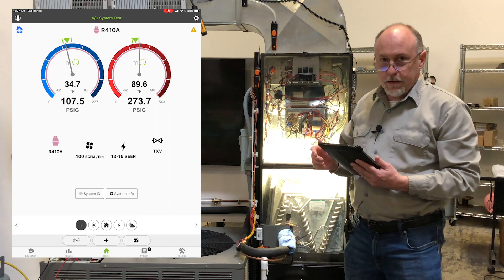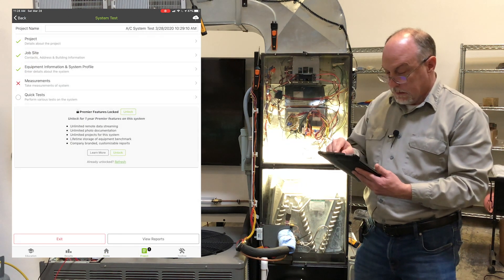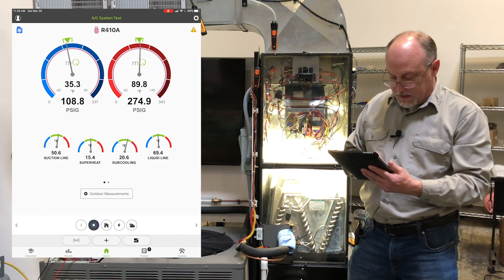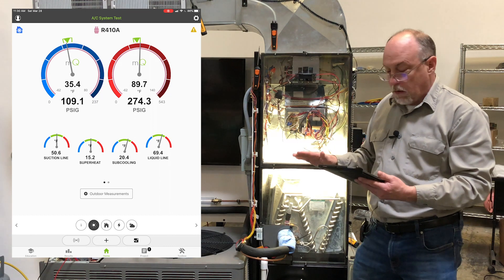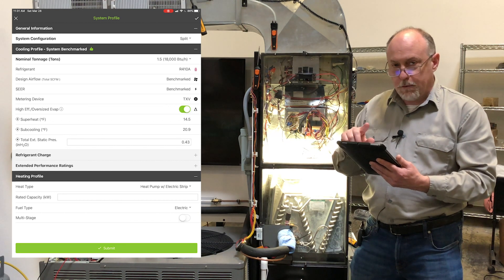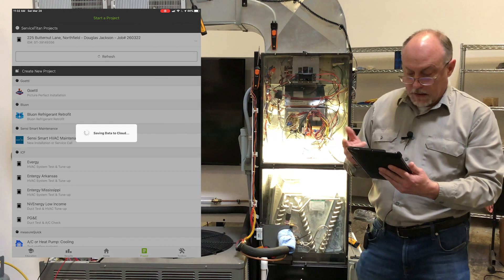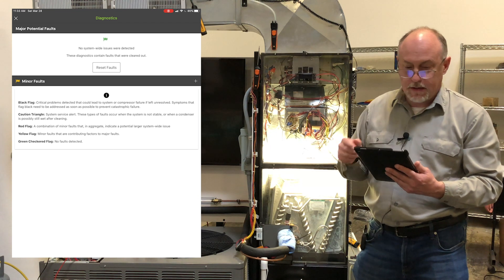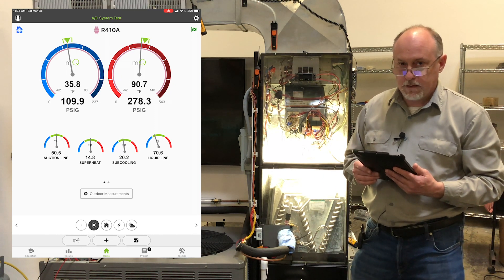Benchmarking in measureQuick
Imagine a scenario where you never have to use pressure probes after the initial install.  Keep the integrity of the system sealed on all maintenance calls.  Benchmarking a system in the measureQuick application makes this possible.